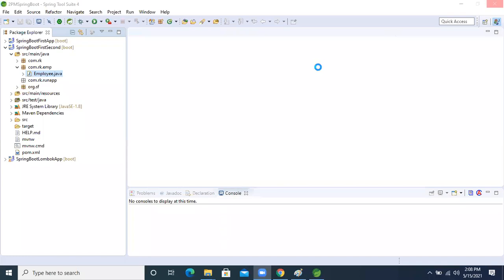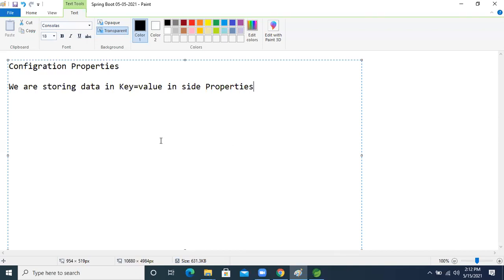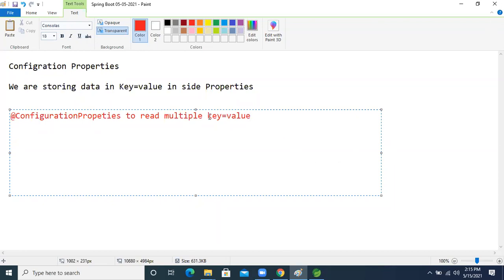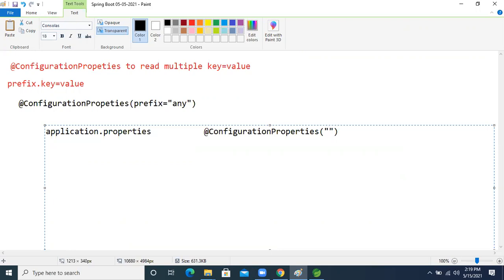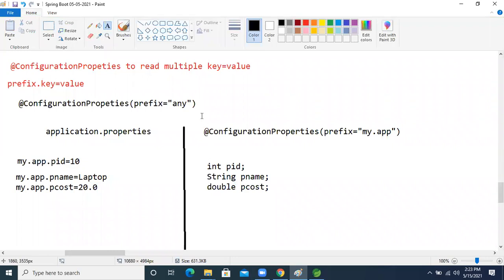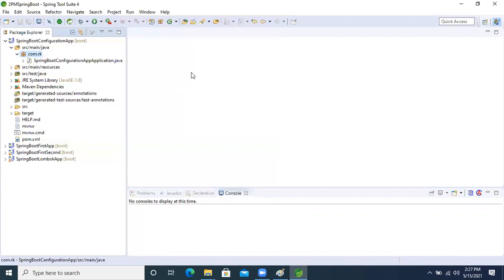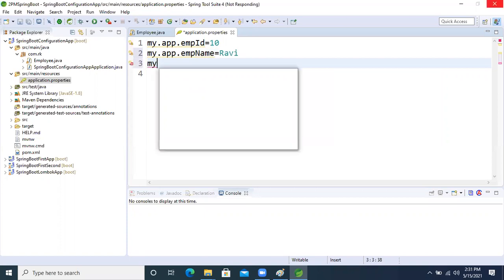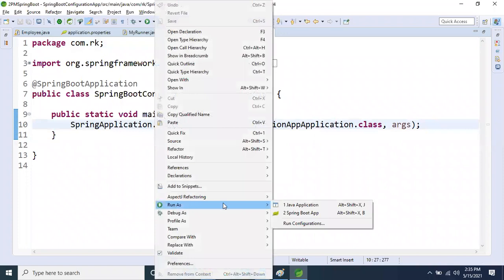Spring Boot Core Session 10